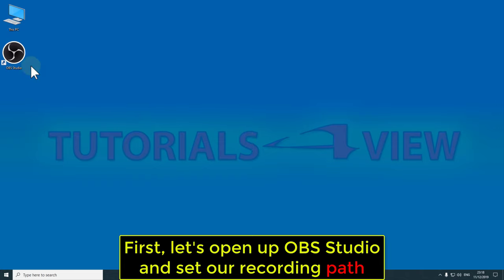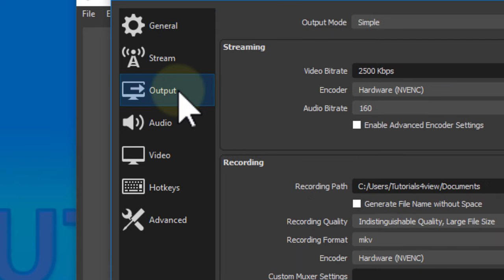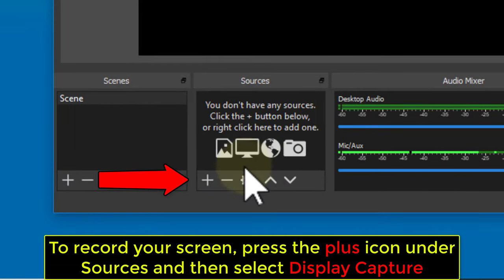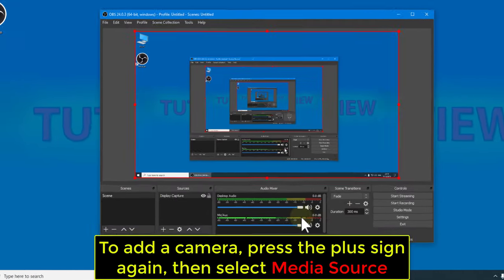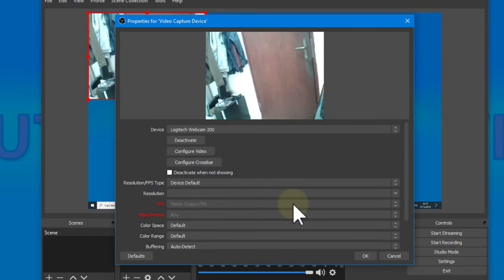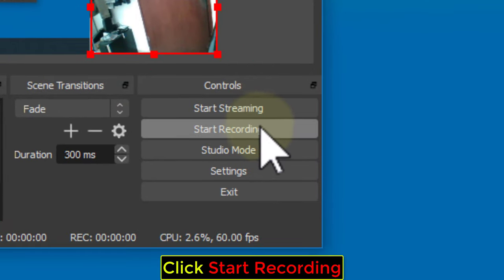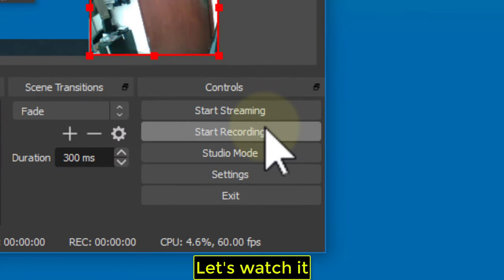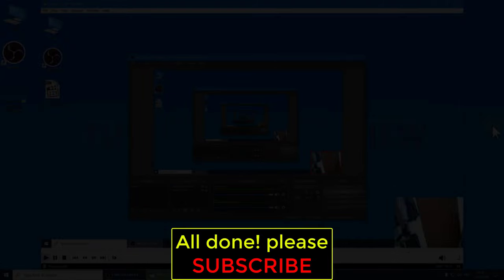How to capture your screen and your Webcam with OBS Studio - Tutorial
In this OBS Studio tutorial we will teach you how to capture and record your screen ( games, Desktop, etc.. ) and also how to record your Webcam camera in OBS Studio simple step by step and with ease, we will show you how to first configure OBS to capture your screen and then how to add your camera in a small windows at the corner of the recorder area and how to resize it, so no prior knowledge in OBS Studio is required, for this OBS tutorial we used OBS version 24 on Windows 10.